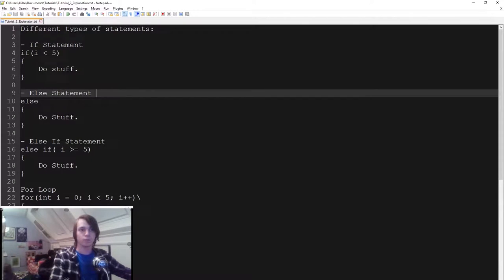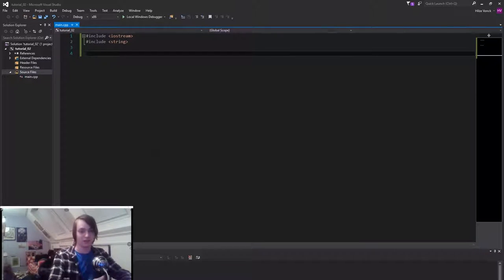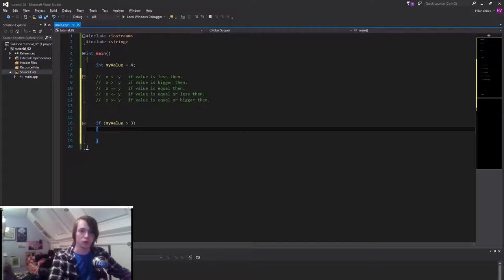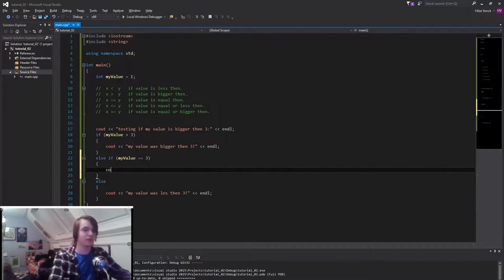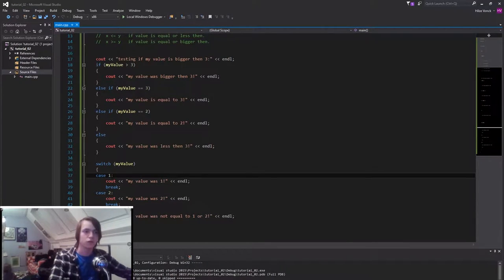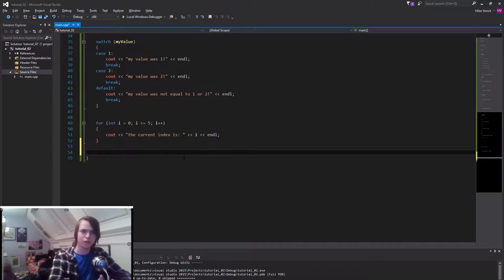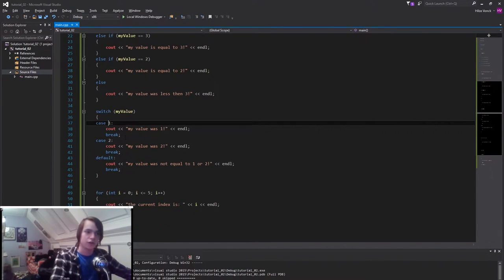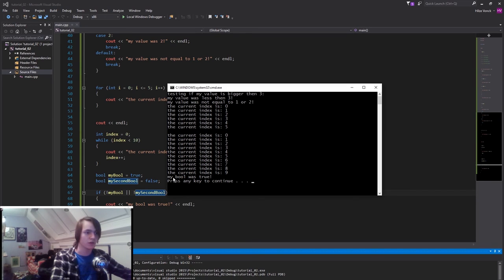C++ Programming For Beginners - 2: Statements.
In this tutorial I explain the different types of statements that you have in C++.